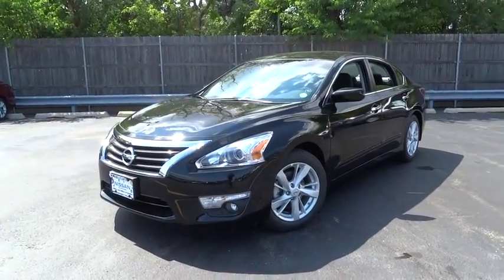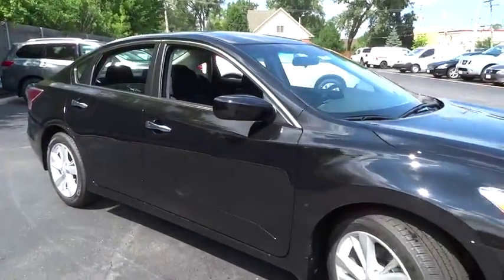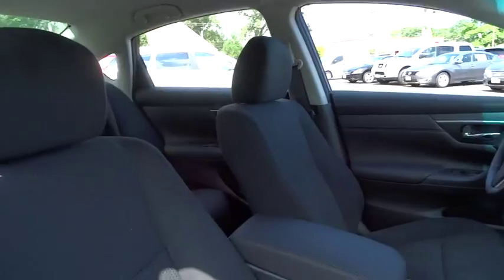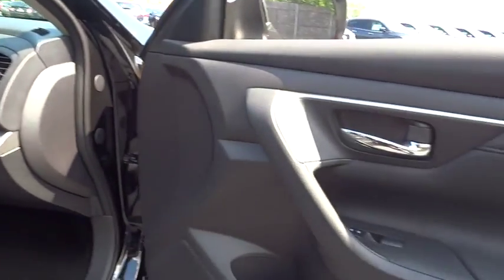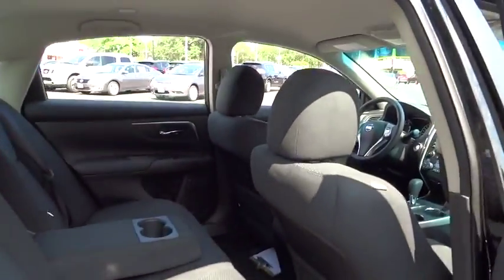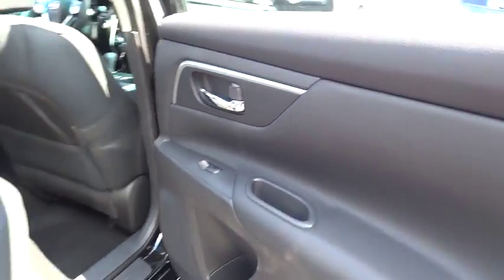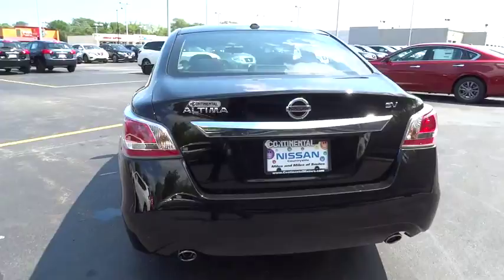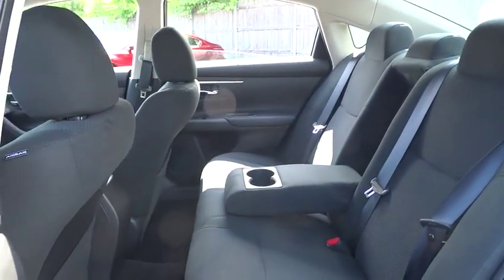2015 Nissan Altima Countryside, Chicago, La Grange, Westmont, Oak Lawn, IL V7249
2015 Nissan Altima

Continental Nissan
5750 S La Grange Rd